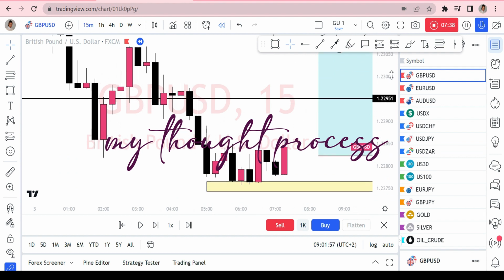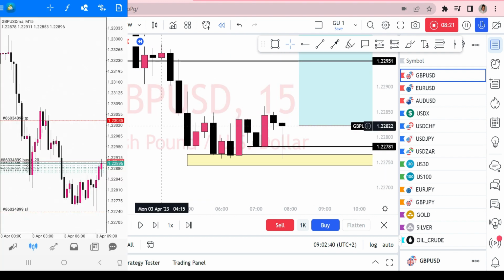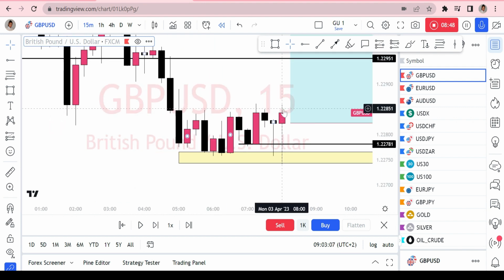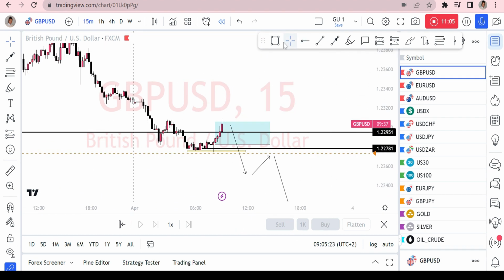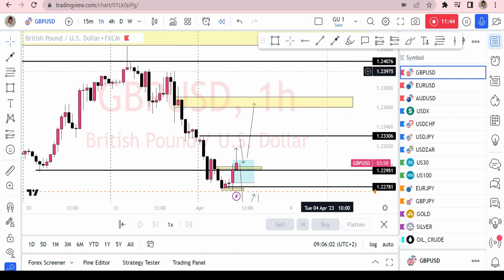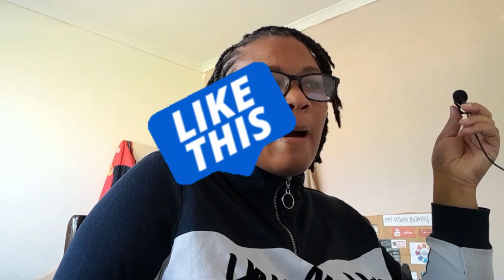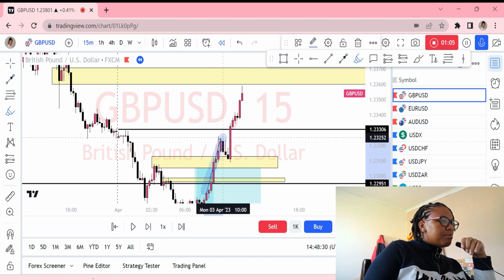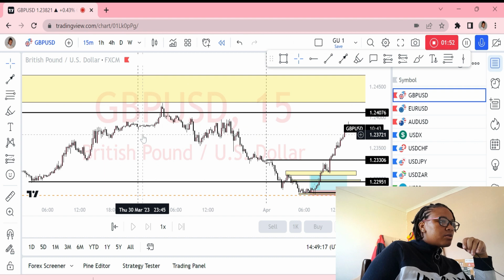How to analyse Forex charts? Shopping, planning my week, ASR | South African Female Forex Trader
Hello Honey!

In today's video I show you guys how I analyse the Forex charts, I plan my week and do some shopping. I also do some ASR (Advance Self Review)